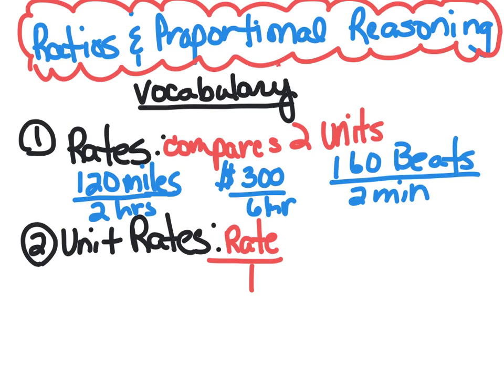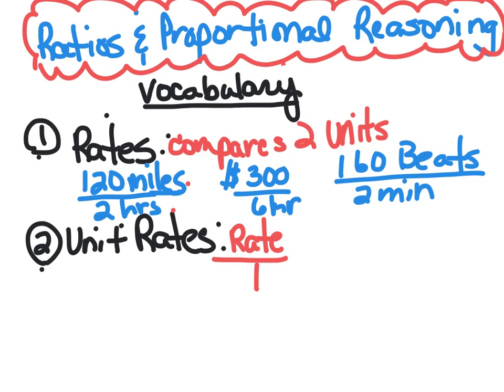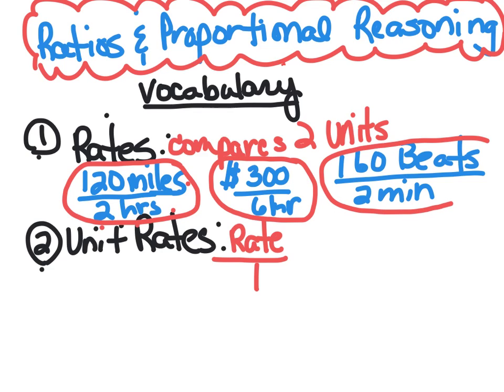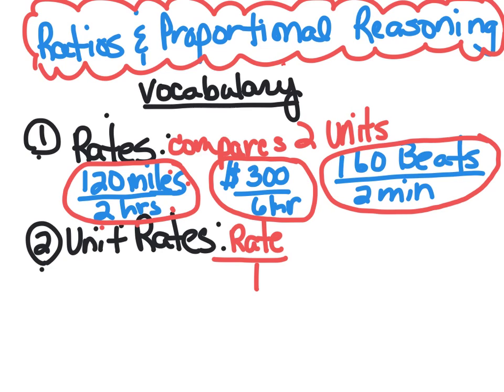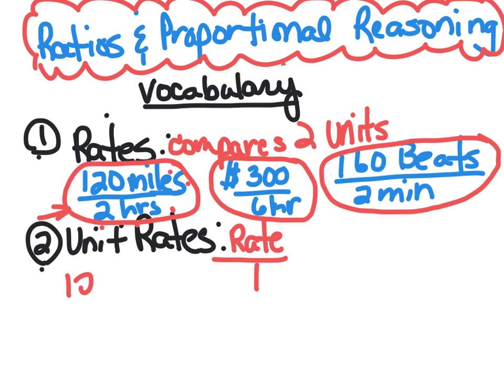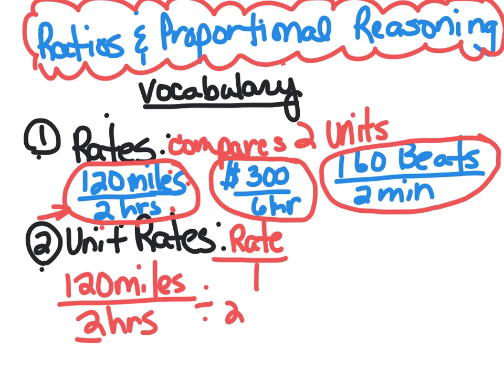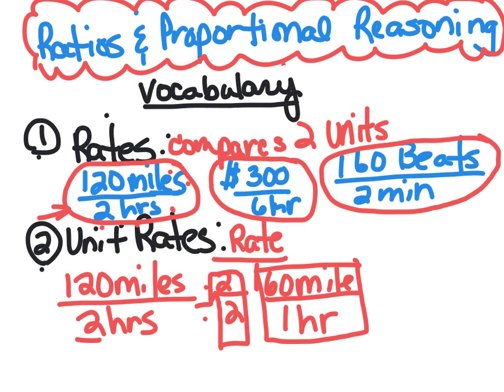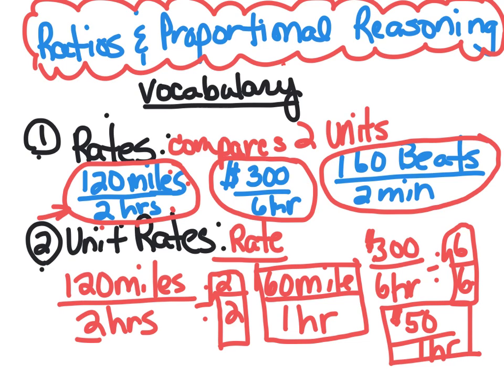vocabulary - Rates & Unit Rates